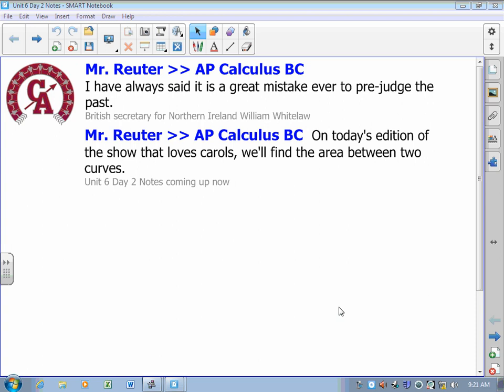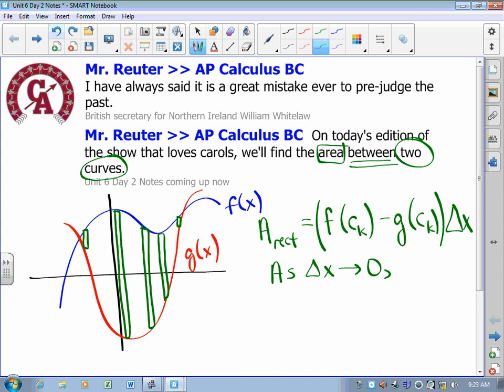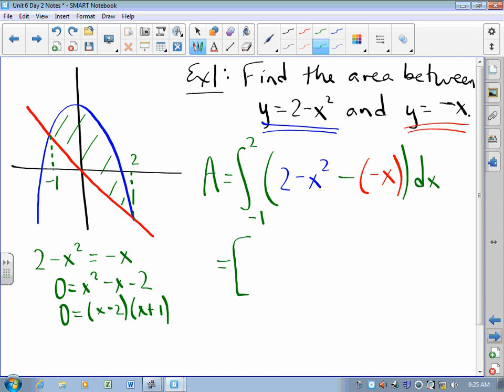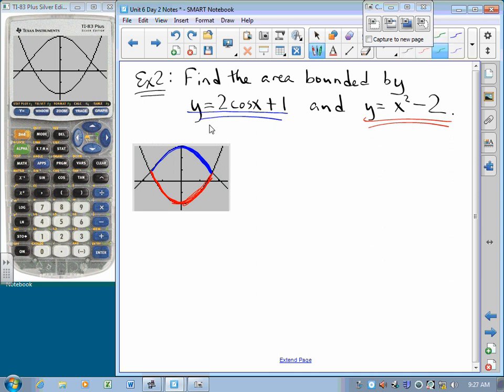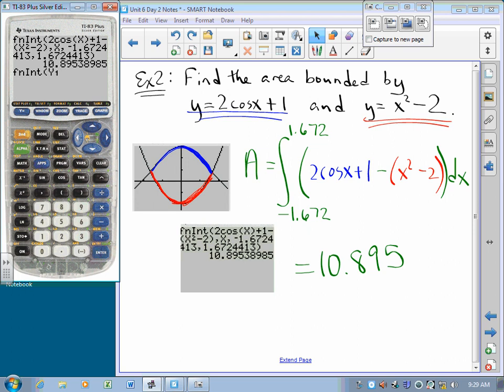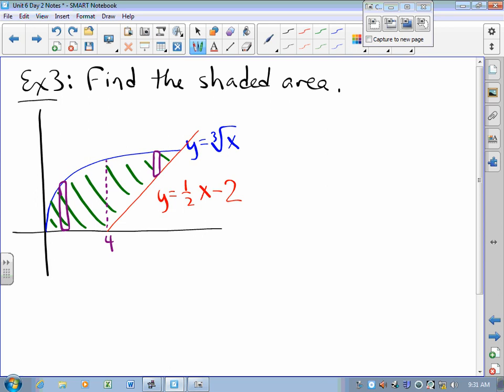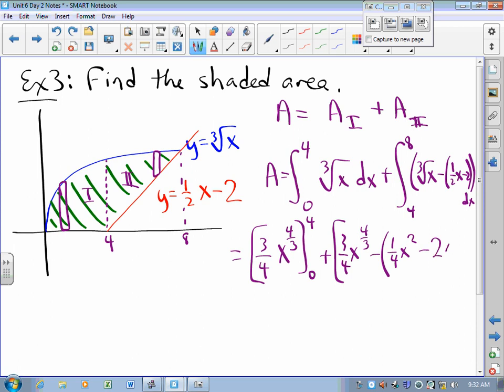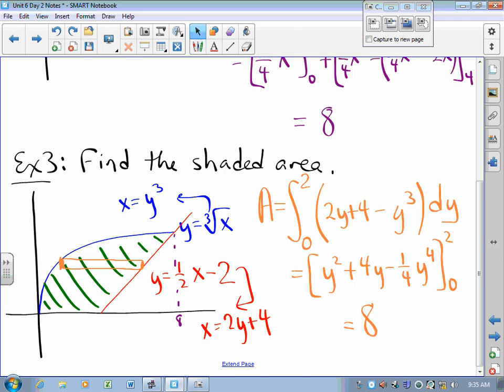CA Calculus BC Video Lesson 6-2 Area Between Two Curves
This lesson examines how we find the area between two curves using an integral.  We do several examples involving vertical slicing and one involving horizontal slicing.